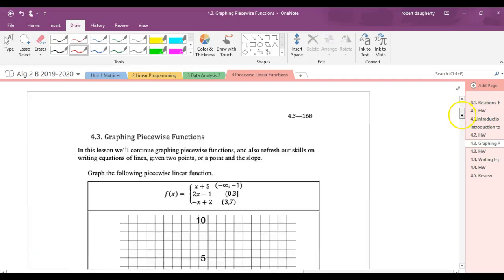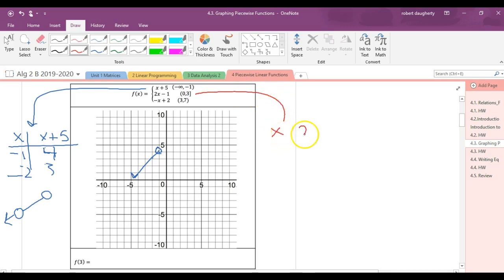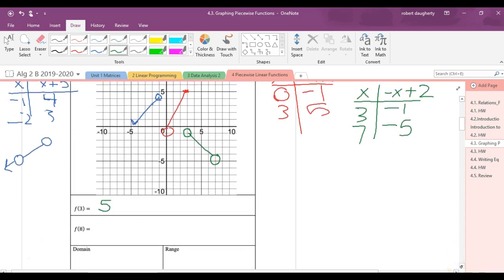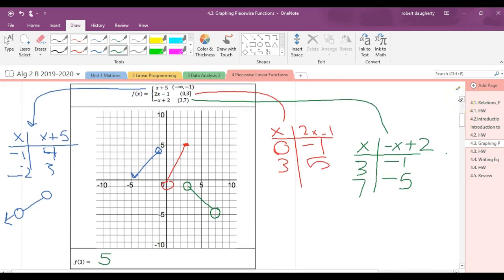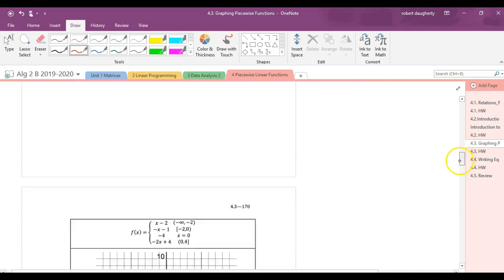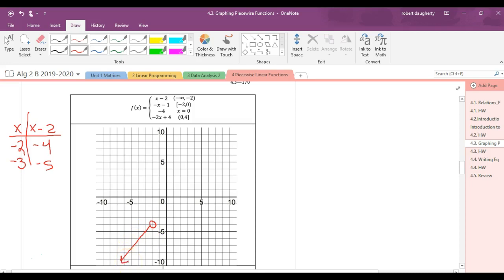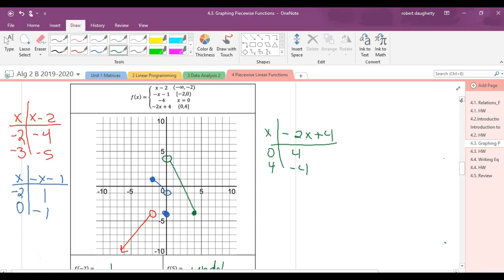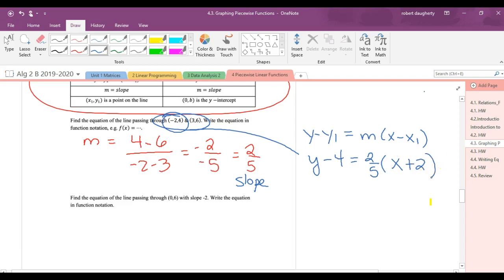Alg2 4.3 Graping Piecewise Functions